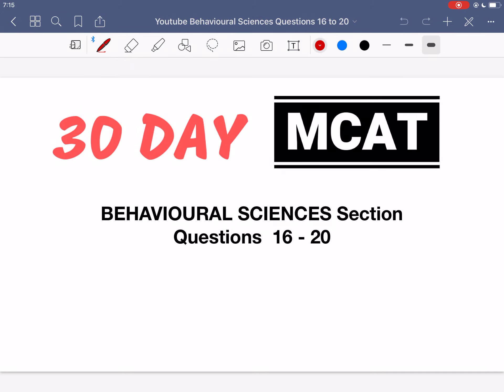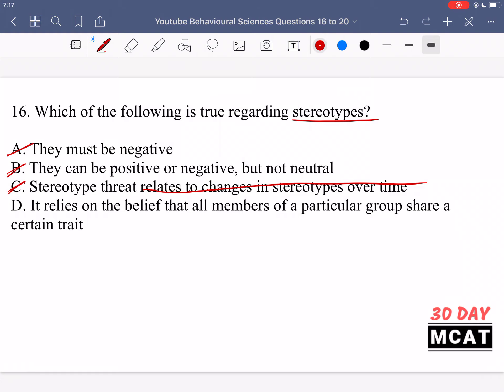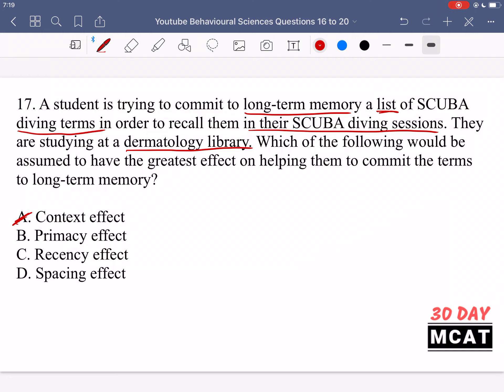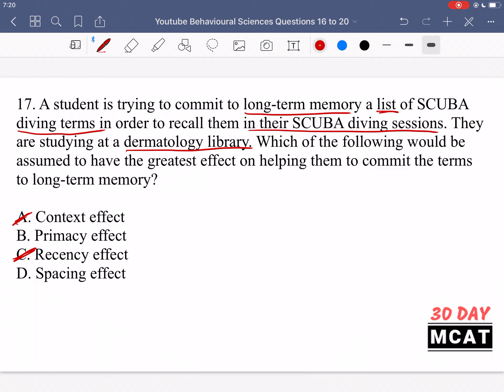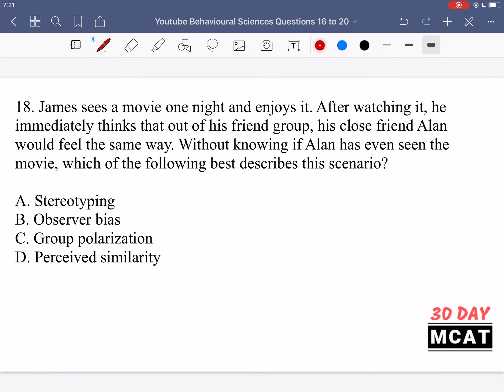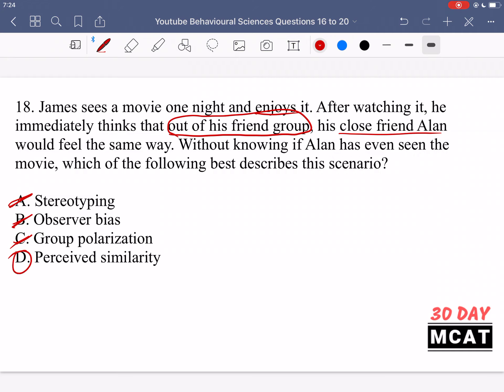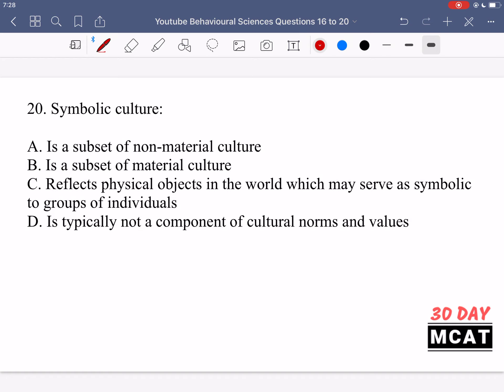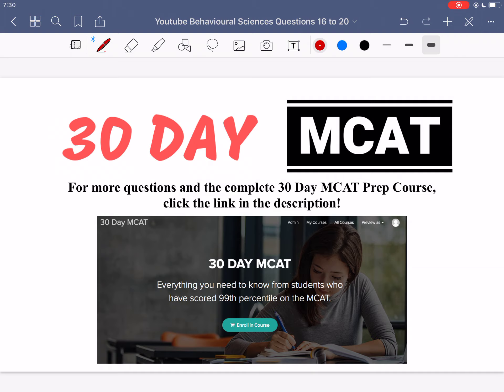30 Day MCAT Behavioural Sciences Questions 16–20